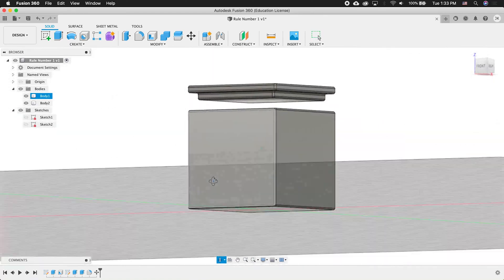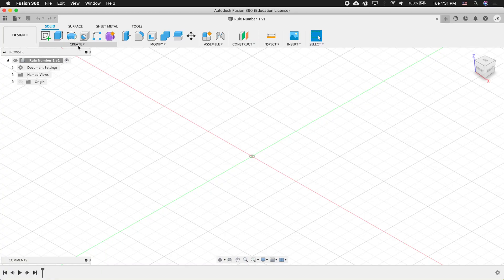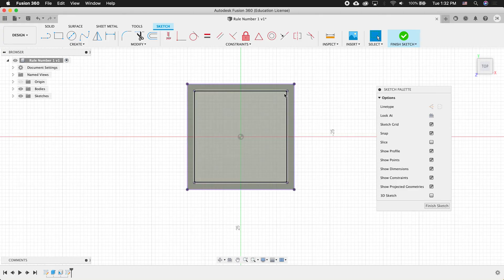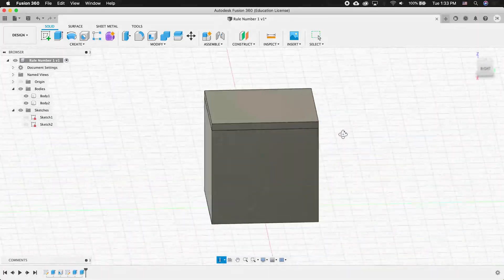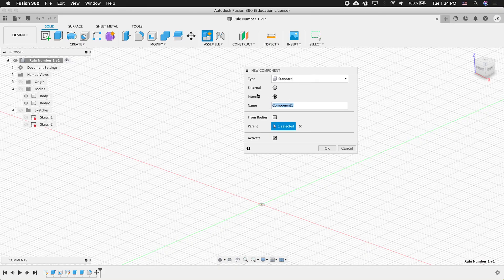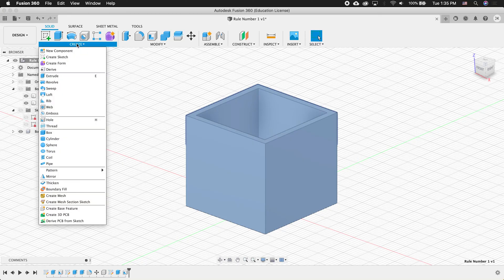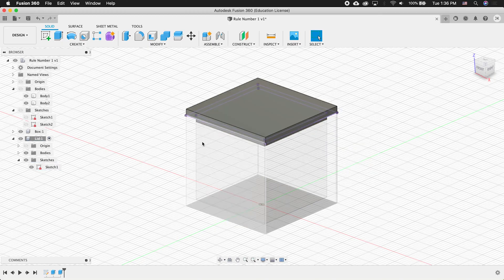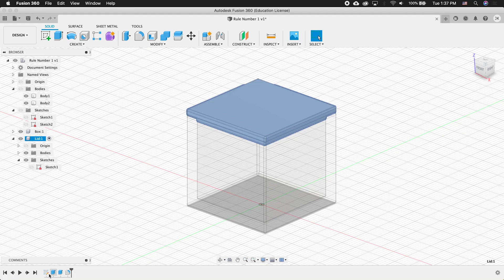Fusion 360 Rule Number One for Beginners Tutorial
Learn Fusion 360 best practices for beginners with rule # 1 - Make a Component
Then name the component and activate it.

This Fusion 360 tutorial shows best practices for 3D modeling, it is a 3D modeling tutorial for beginners.

Links